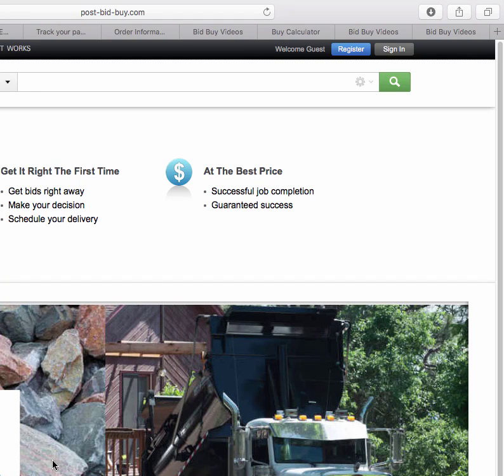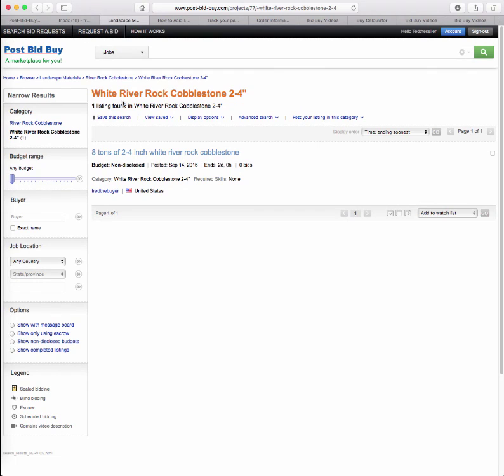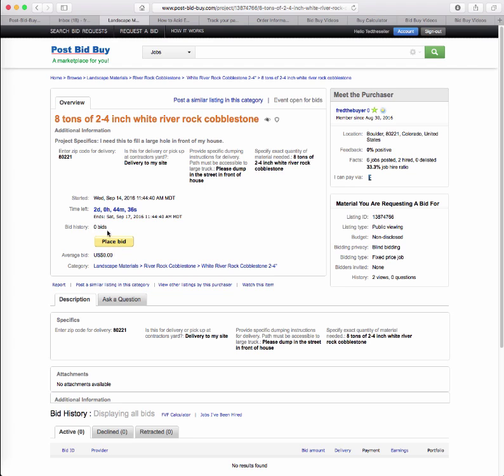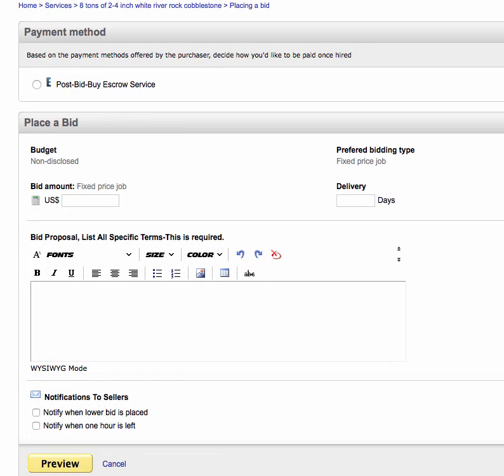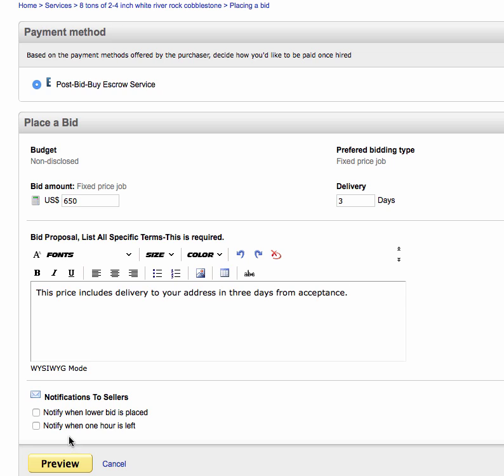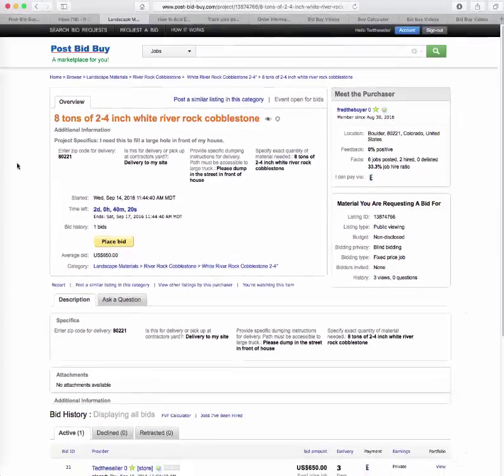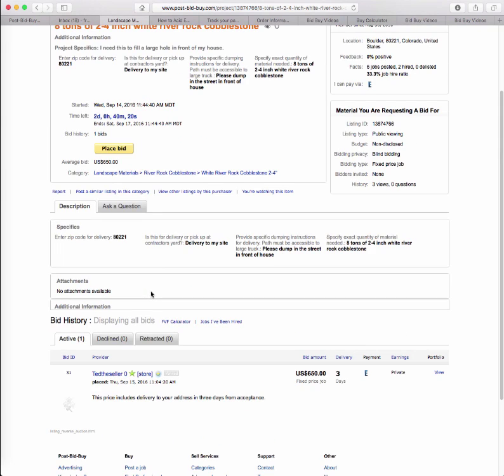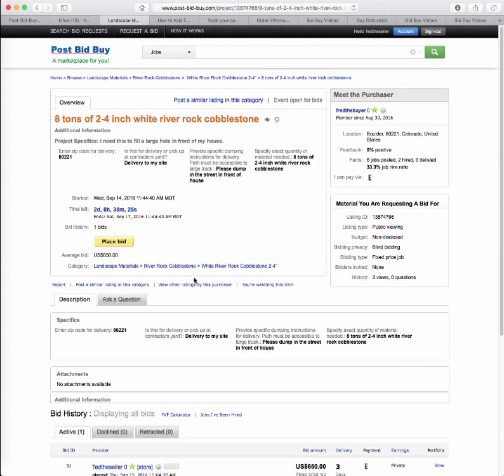Placing A Bid On A Request